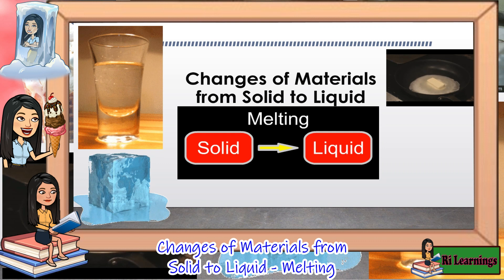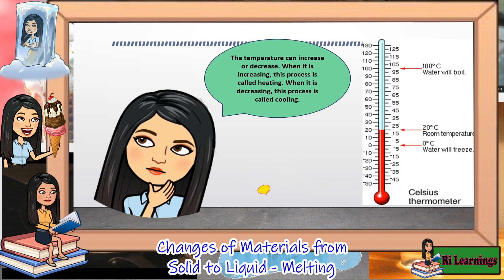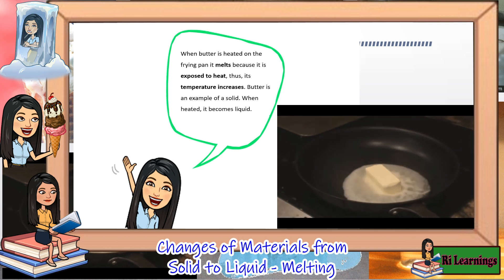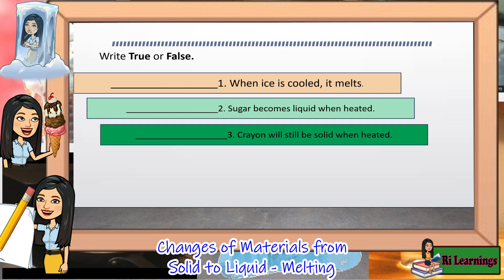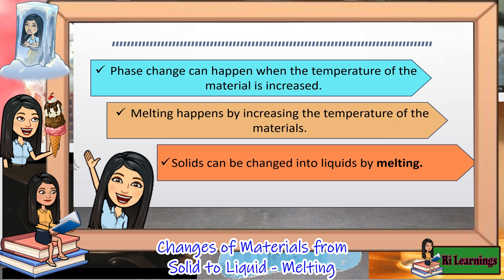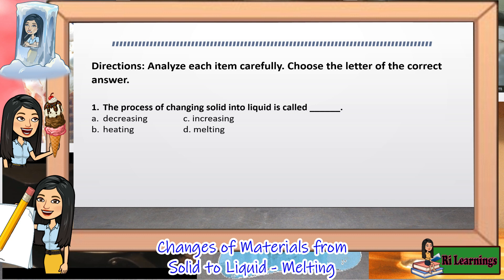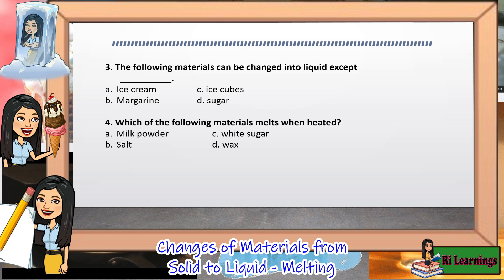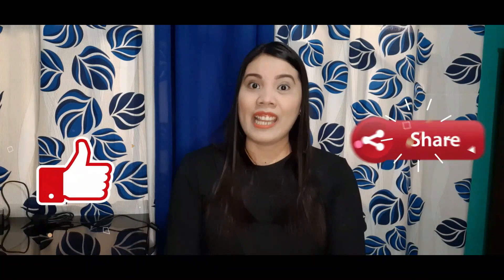Changes of Materials from Solid to Liquid- Melting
In this lesson, you will learn the process of changing materials from solid to liquid or melting. Materials that can be changed into liquid were also identified/ enumerated.